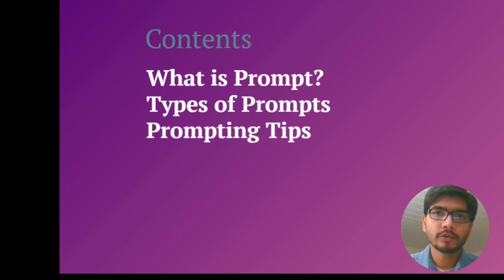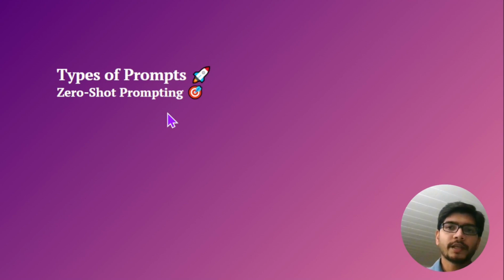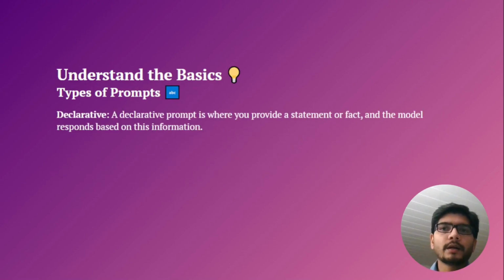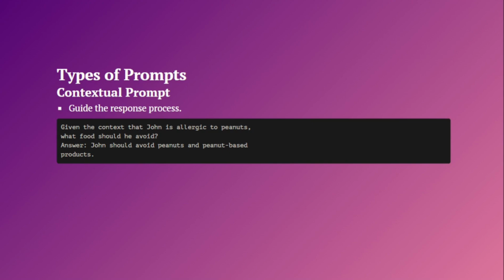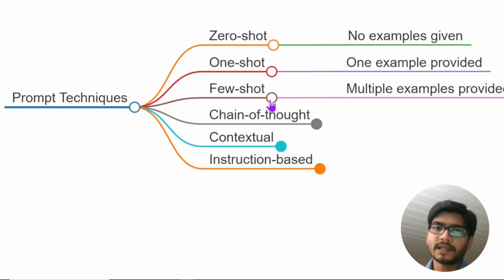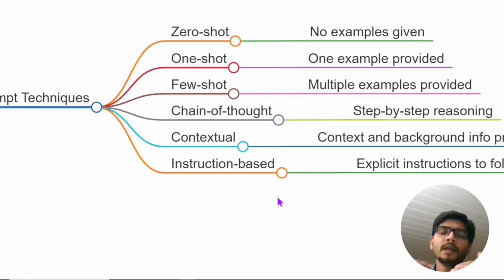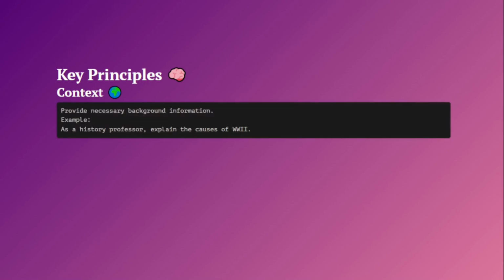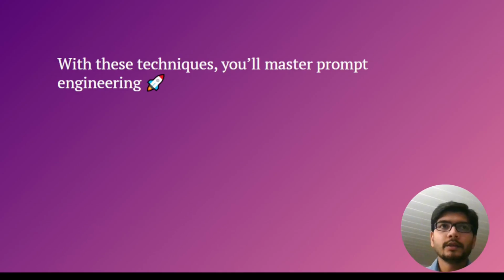Basics of ai tutorial, Introduction to Prompt Engineering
Introduction to Prompt Engineering:

🧠 How it optimizes AI outputs.
Understanding the Basics:

📝 How to create effective prompts.
Types of Prompts:

📜 Instructional Prompts: Give specific instructions.
💬 Conversational Prompts: Engage in dialogue.
📢 Declarative Prompts: Provide statements or facts.
Key Principles of Prompt Engineering:

✨ Clarity: Keep prompts clear and concise.
🎯 Specificity: Include detailed information.
🌍 Context: Provide necessary background info.
Prompting Techniques:

🎯 Zero-Shot Prompting: Directly ask without examples.
🎥 Few-Shot Prompting: Include examples in your prompt.
👩‍💻 Role Prompting: Assign the AI a specific role.
📝 Step-by-Step Instructions: Guide the response process.
🧠 Chain-of-Thought Prompting: Explain each step of reasoning.
📚 Contextual Prompting: Provide background info before asking.
Tips for Better Results:

📋 Use structured formats like bullet points or numbered lists.

Explore Tools and Resources:
📚 OpenAI Documentation
📘 Prompt Engineering Guide
🎮 ChatGPT Playground